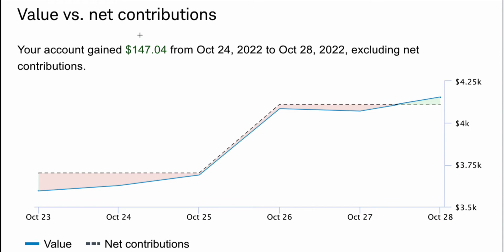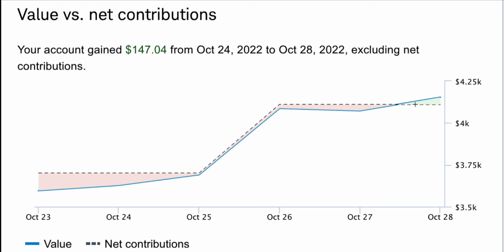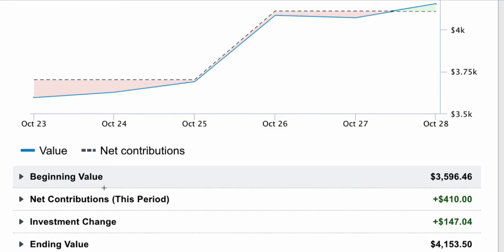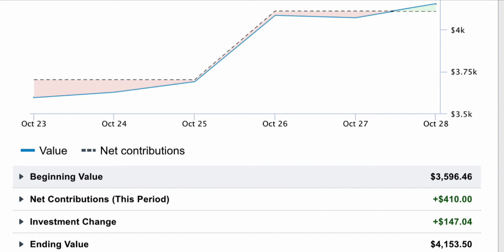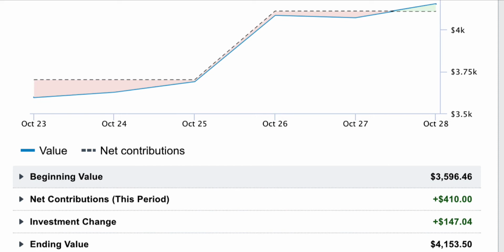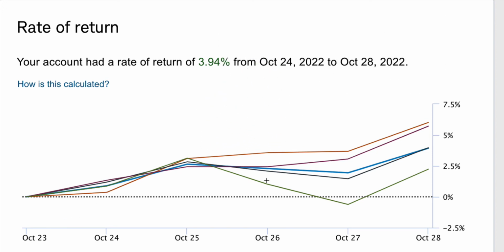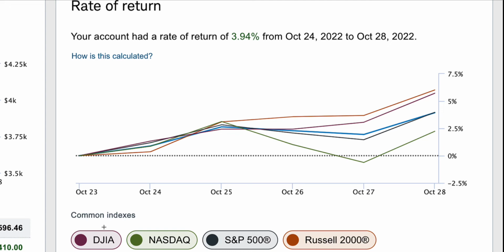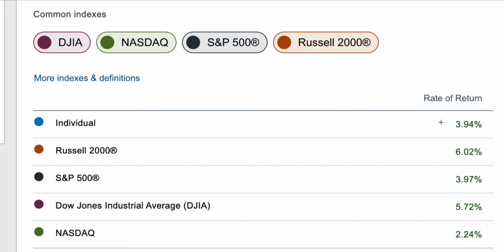Another Profitable Portfolio Reveal: Charles Schwab Update October 28, 2022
Yet another profitable week for my stock portfolio account. This time I had one of the most profitable weeks since I have been investing.
This video shows another profitable week for my Charles Schwab Stock Portfolio account for the week ending  October 28, 2022.

If you would like to follow me on this journey and if you want to learn how to make money, save money, and to invest money so you can make money work for you and not you have to work for money then I appreciate it if you subscribe to this channel so you get the latest videos to help you live life on your own terms.